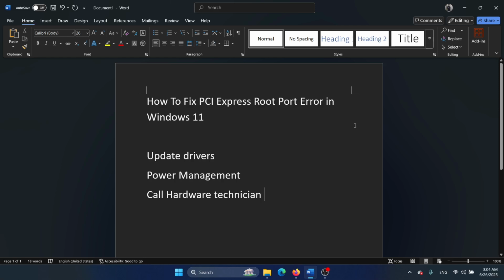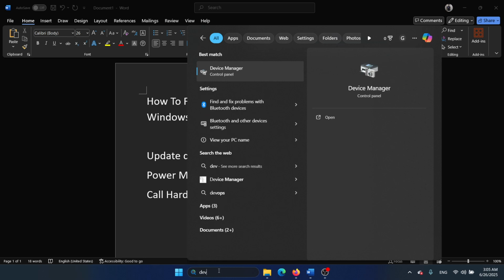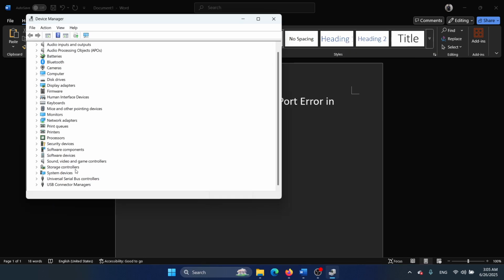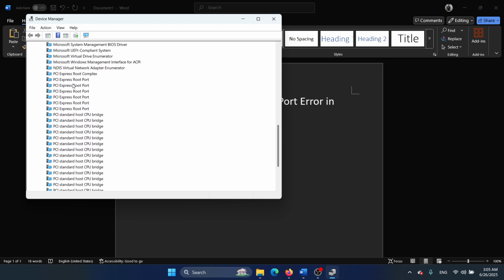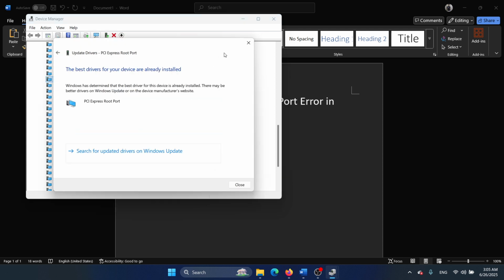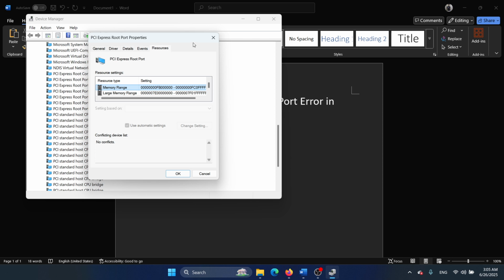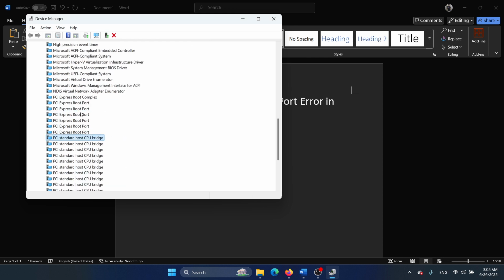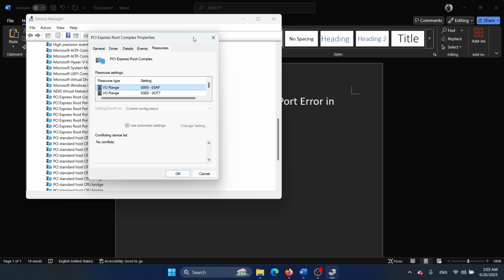How To Fix PCI Express Root Port Error in Windows 11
Video Title: How To Fix PCI Express Root Port Error in Windows 11

If you wish To Fix PCI Express Root Port Error in Windows 11 then please watch this video.